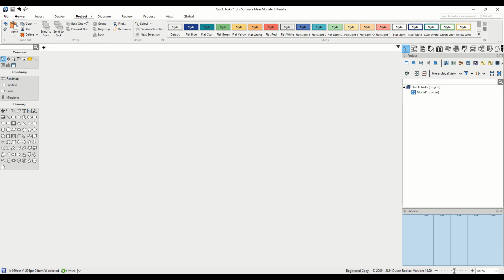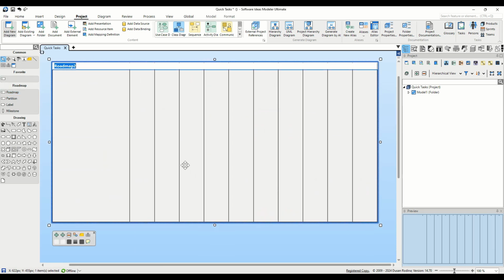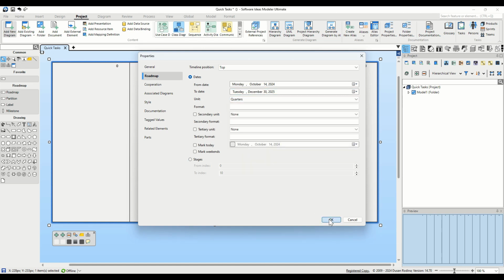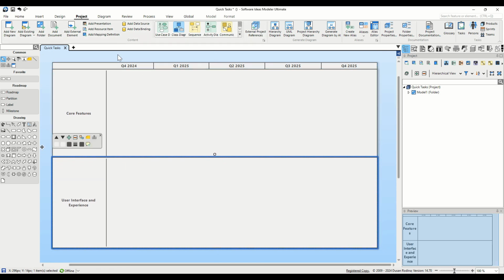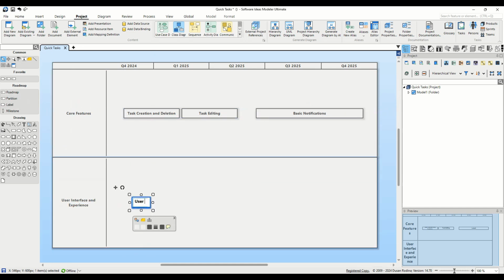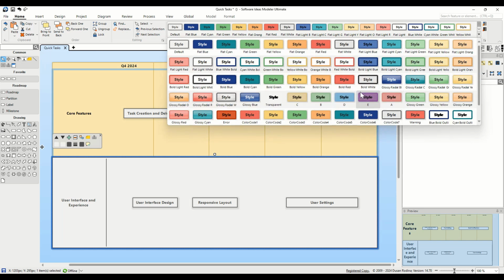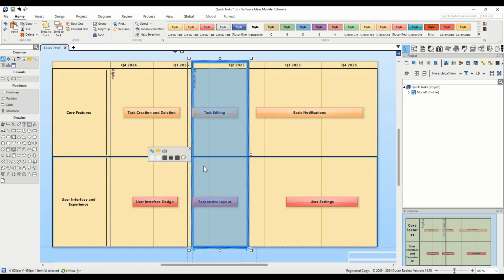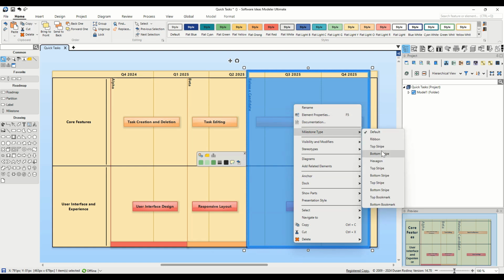How to Create a Roadmap in Software Ideas Modeler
In this tutorial, we explore how to create a roadmap diagram in Software Ideas Modeler. Learn how to visually organize your project’s timeline, break down tasks or features into partitions, and mark important milestones. We’ll guide you through customizing your roadmap with various options and styles. Whether you’re planning a product launch or organizing a long-term project, this tutorial will help you make the most of the roadmap feature in Software Ideas Modeler.